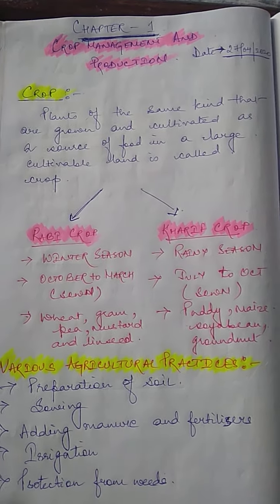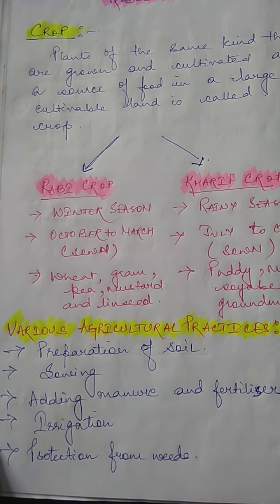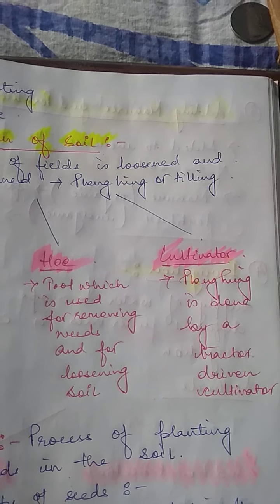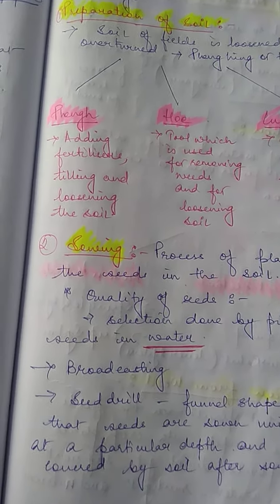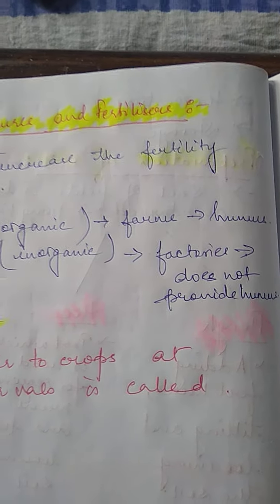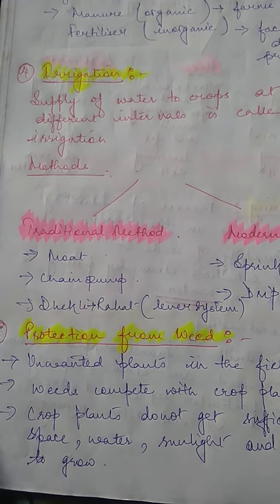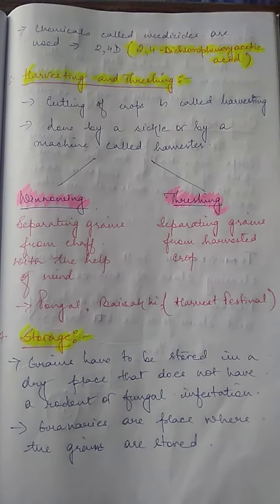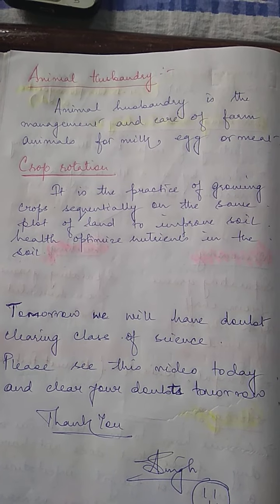Class 8 cbse crop management and production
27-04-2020 Overview of chapter crop management and production